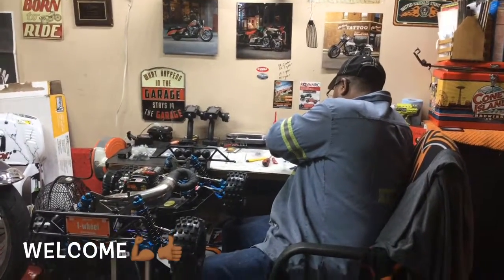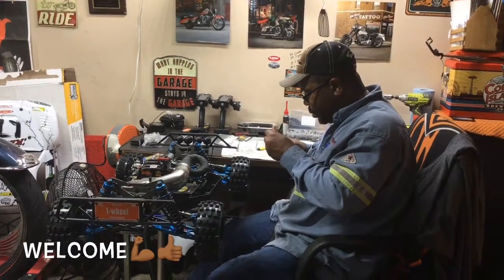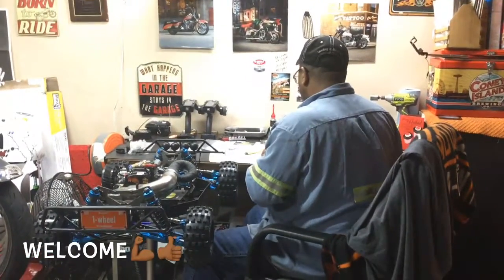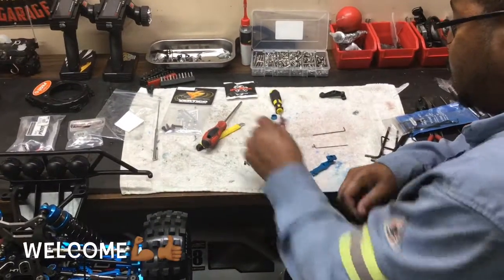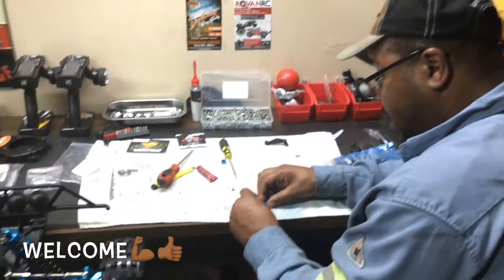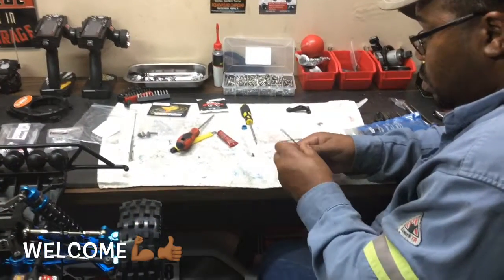Update part 3✌🏾👍🏾